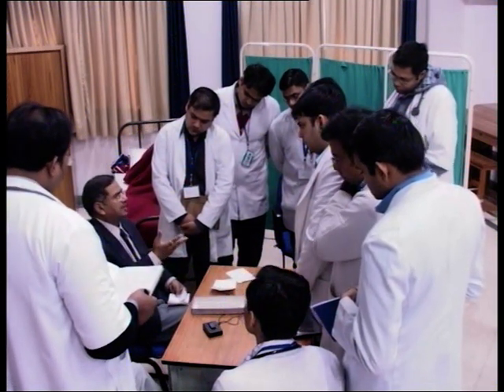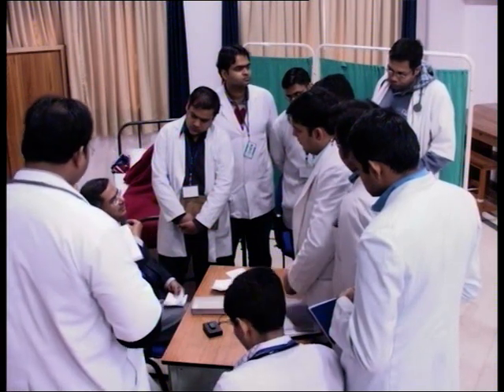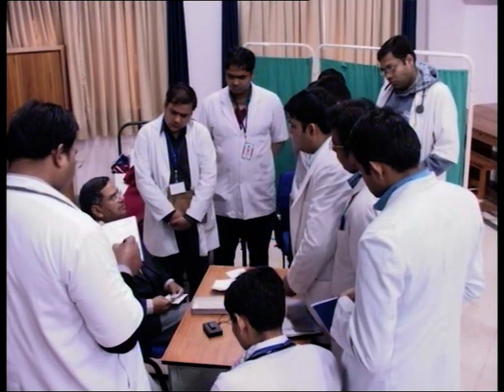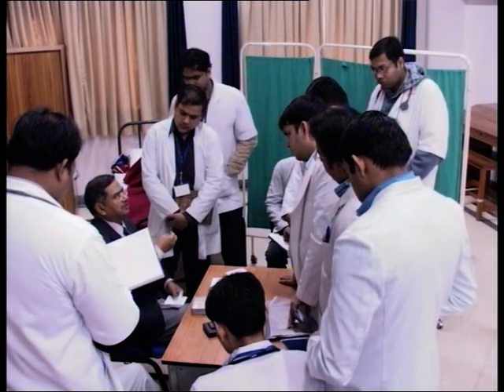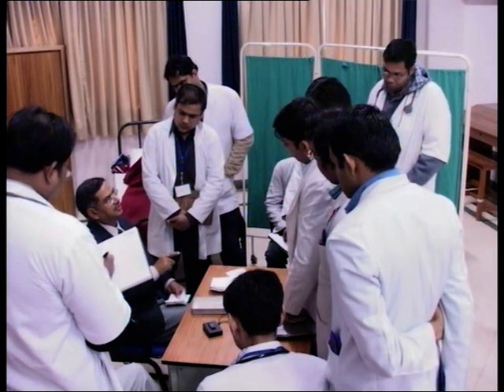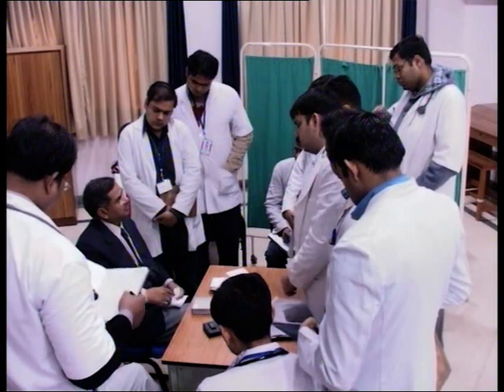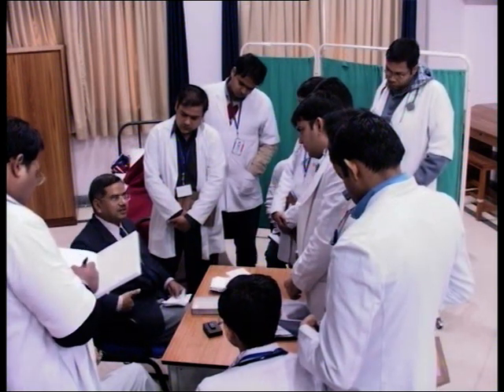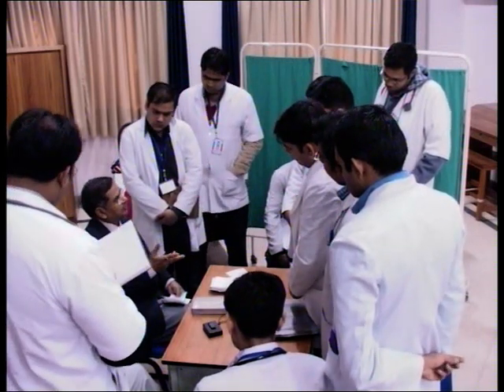Instruments surgery master class 2